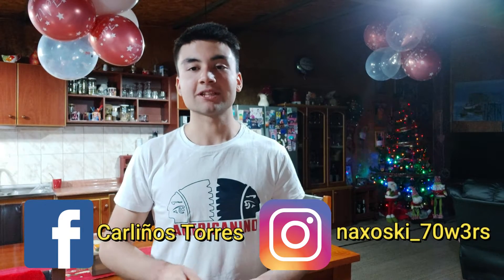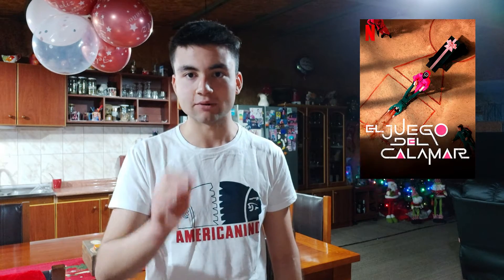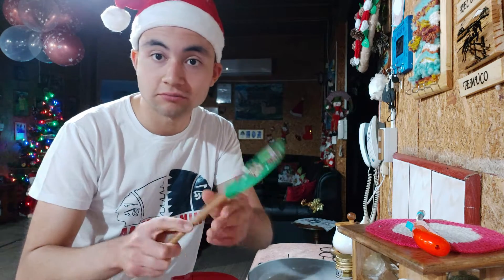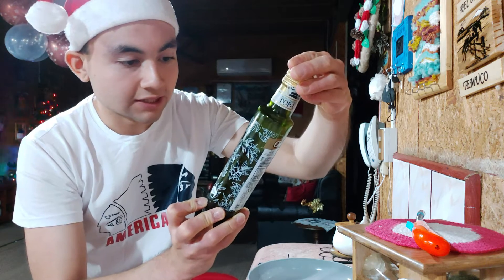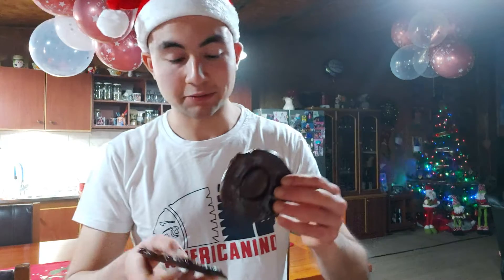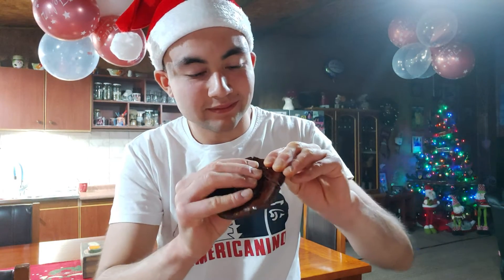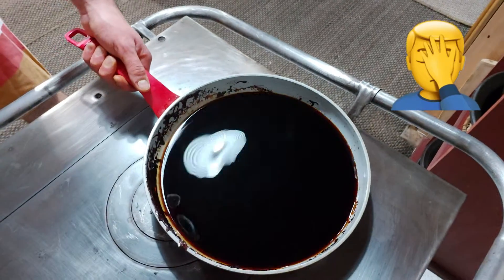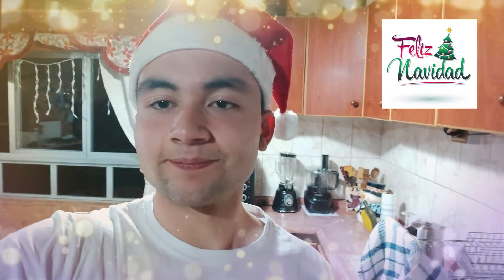Especial Navidad / Intento hacer galletas y paso esto